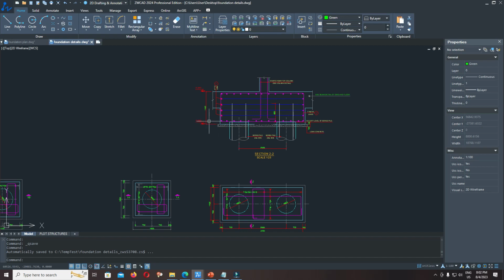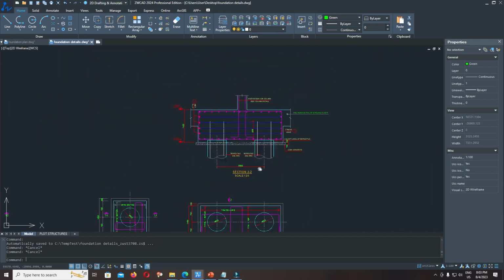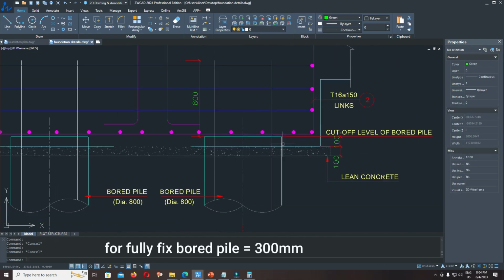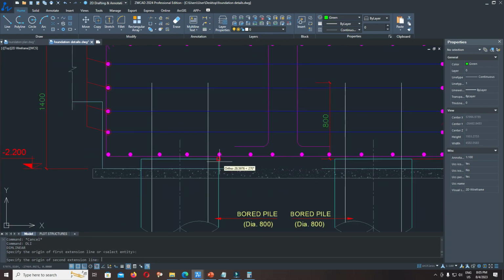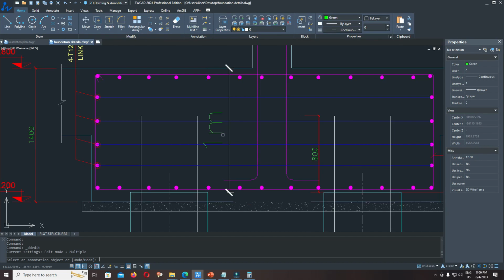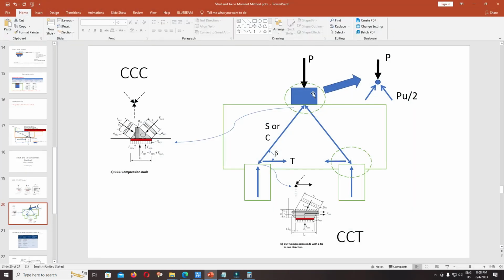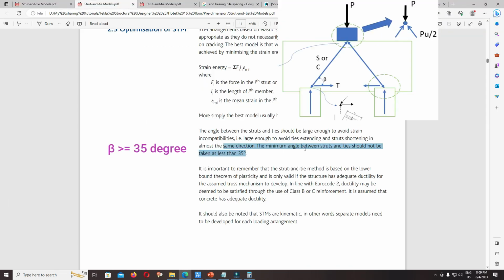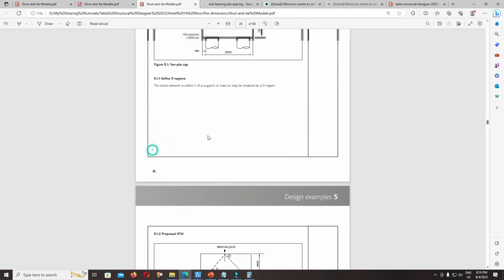5 Pre-Dimension of Two Pile Cap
1. The YouTube channel "Pre-Dimension of Two Pile Cap" is a valuable resource for engineers, architects, and construction professionals seeking to enhance their knowledge and understanding of pile cap design. Pile caps are critical components in the construction of foundations, providing support and distributing the load from columns or piers to a group of piles. This channel focuses specifically on the pre-dimensioning aspect of two pile caps, which involves determining the initial dimensions and proportions of the cap before detailed design and analysis.

2. The content on this channel is meticulously curated to provide comprehensive insights into the pre-dimensioning process of two pile caps. Each video delves into various aspects, including the calculation of the required dimensions based on the loadings, the selection of appropriate materials, and the consideration of factors such as soil conditions and structural requirements. The host of the channel, an experienced civil engineer, presents the information in a clear and concise manner, making it accessible to both beginners and professionals in the field.

3. The "Pre-Dimension of Two Pile Cap" channel goes beyond theoretical explanations by offering practical examples and case studies. Viewers can expect to see real-life projects and their corresponding pile cap designs, providing them with a better understanding of how the pre-dimensioning process translates into actual construction. Additionally, the channel occasionally features interviews with industry experts, who share their insights and experiences in the field of pile cap design. Whether you are a student, a professional, or simply interested in the intricacies of structural engineering, this YouTube channel is an invaluable resource for expanding your knowledge and expertise in the pre-dimensioning of two pile caps.